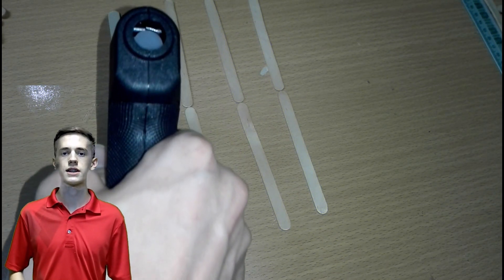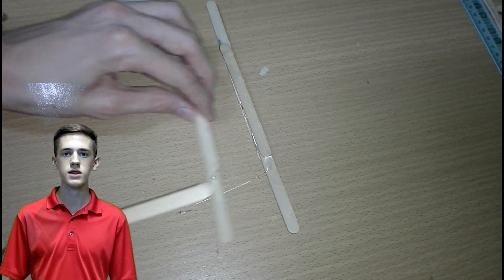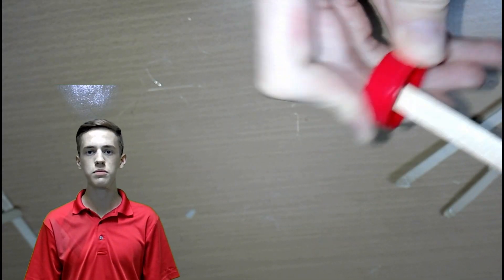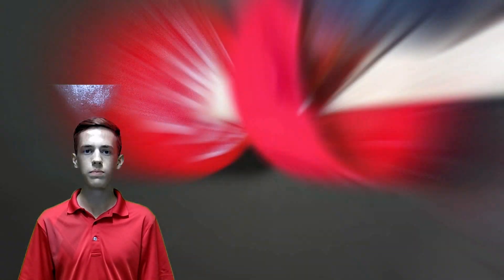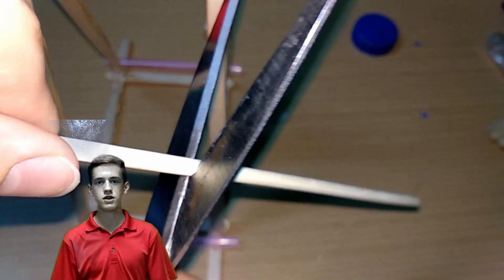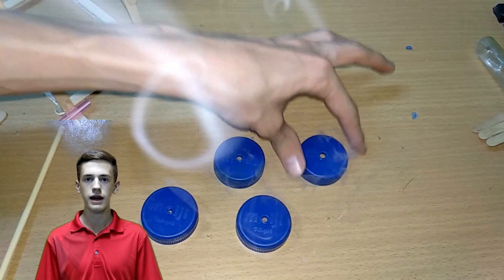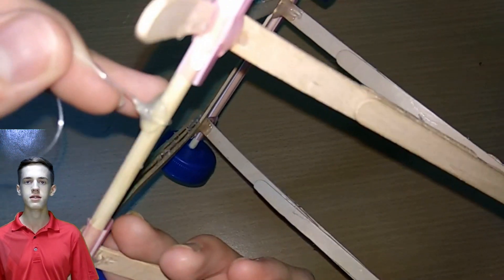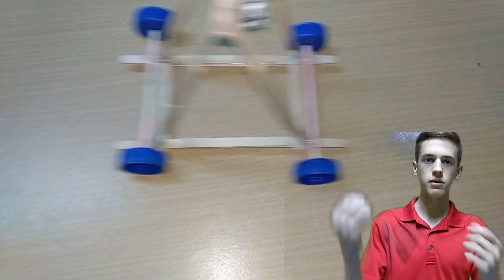How to make a Gravity Powered Car! (diy falling weight car)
In this video I will show you how to make a Gravity Powered Car.
This video was produced by Micah for Creating Creations.